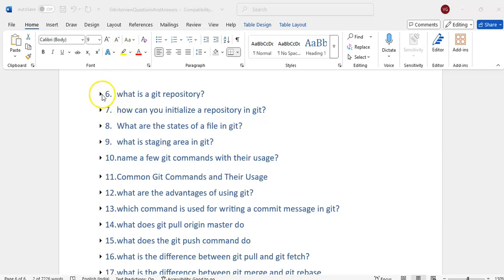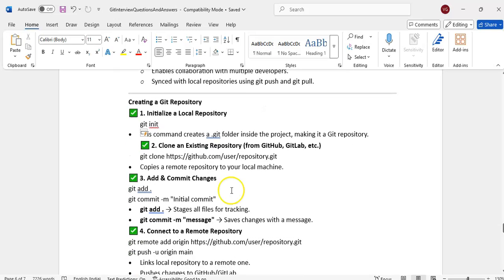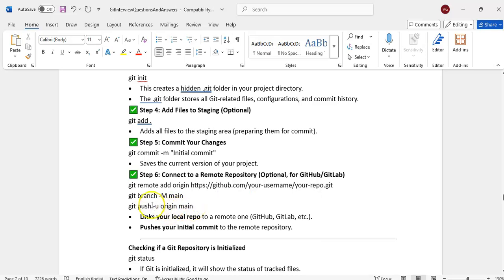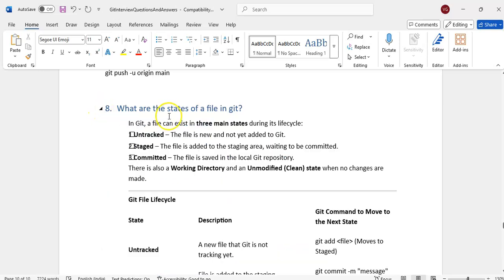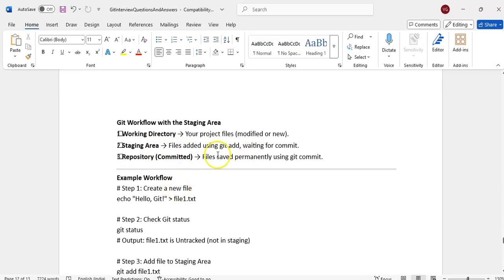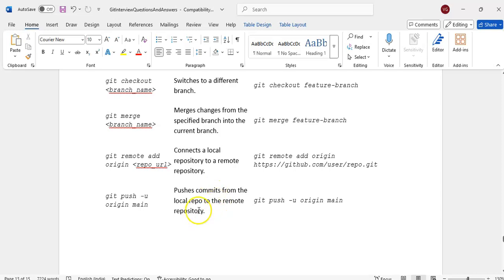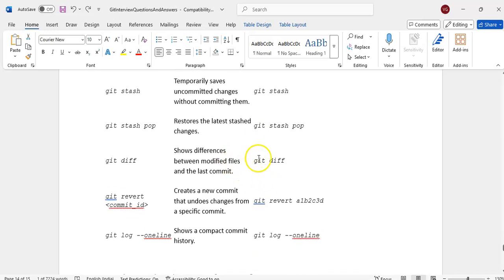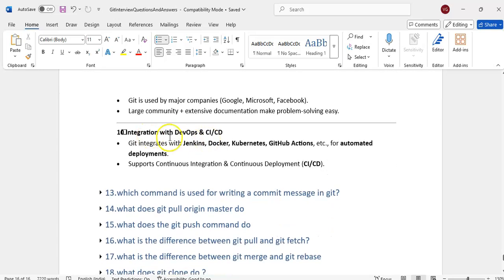Top 25 Git Interview Questions & Answers | Crack Your Next Interview Like a Pro! 🚀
🔹Part-2 Top 25 Git for Interviews Questions & Answers! 🔹

Are you preparing for a Git interview or looking to sharpen your Git skills? This video covers frequently asked Git interview questions with expert explanations to help you confidently tackle any Git-related question in technical interviews.

📌 What You'll Learn:
✅ Essential & Advanced Git Commands
✅ Git Branching, Merging & Workflow Strategies
✅ Handling Merge Conflicts Like a Pro
✅ Git Stash, Rebase, and Cherry-Pick Explained
✅ GitHub, GitLab, and CI/CD Integration
✅ Real-World Git Scenarios & Best Practices

✔️ Software Developers & Engineers
✔️ DevOps & Version Control Enthusiasts

🔥 Ace Your Git Interview & Level Up Your Career! 🔥